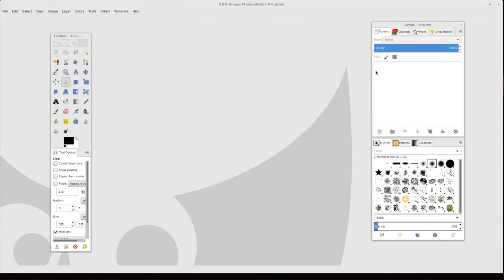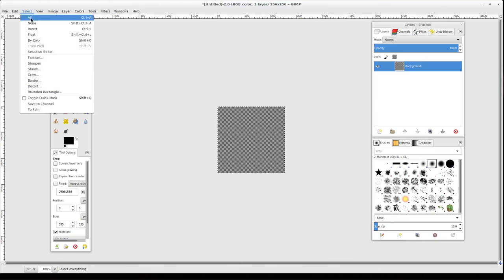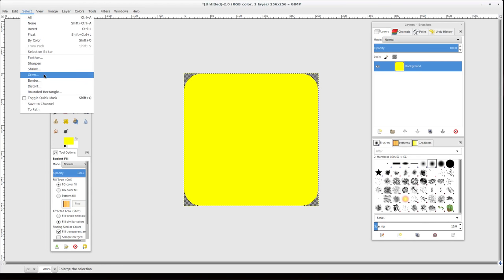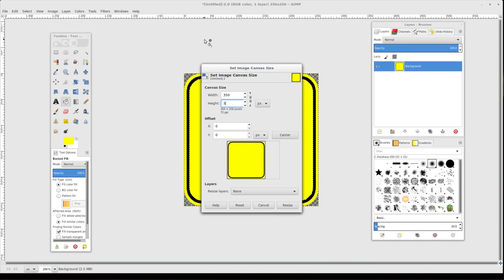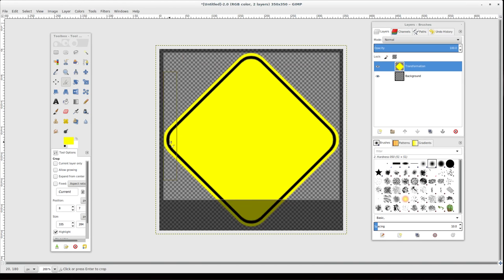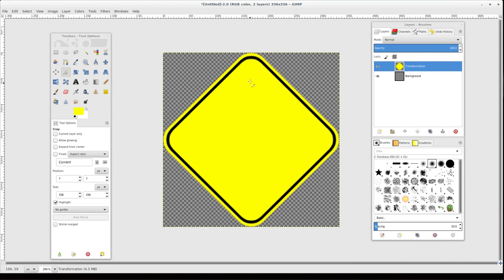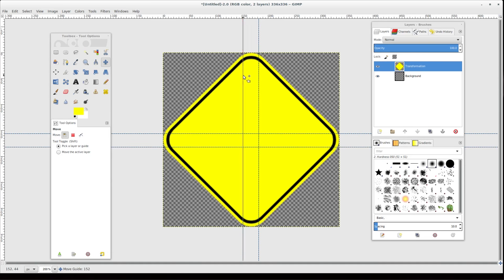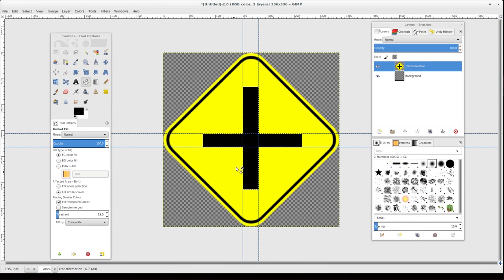Road Signs in GIMP